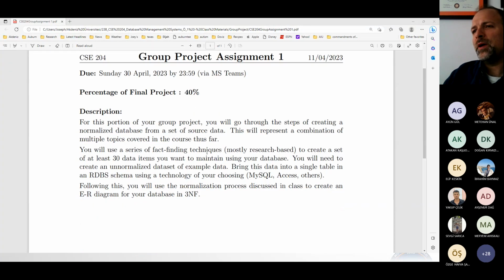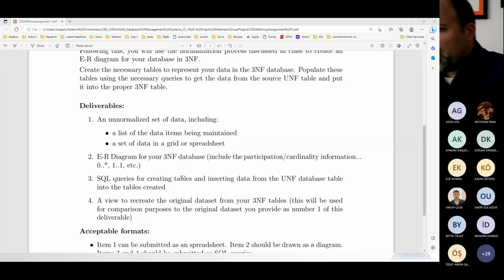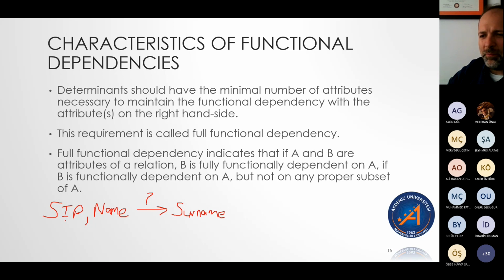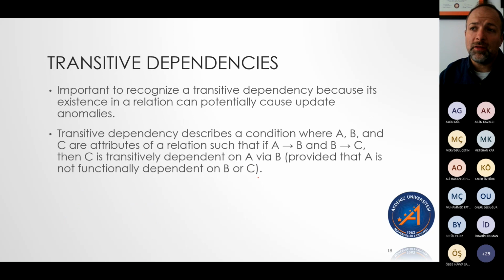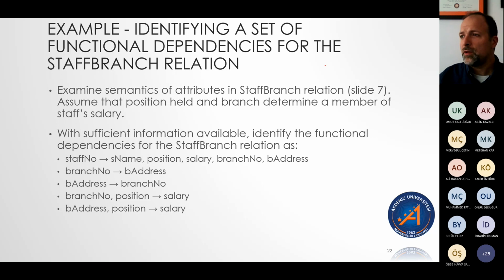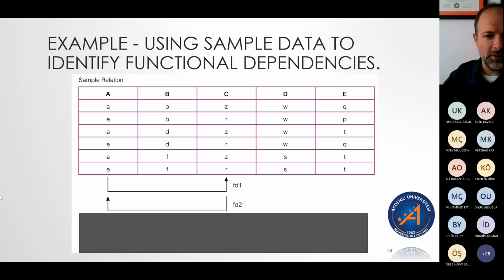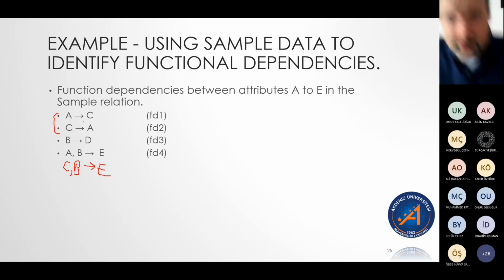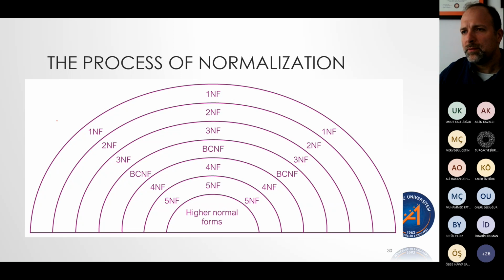CSE 204 - 2023-04-12 - Normalization Pt 2